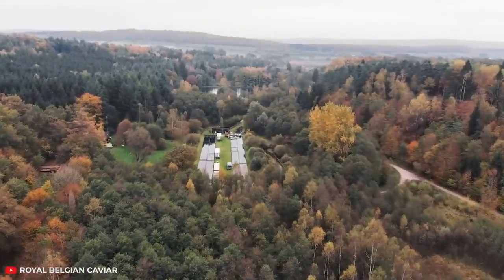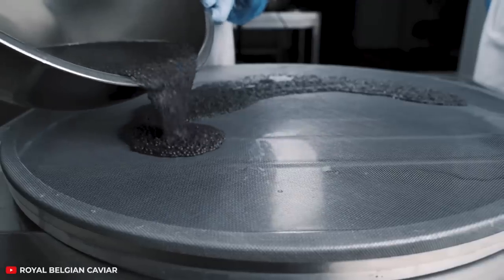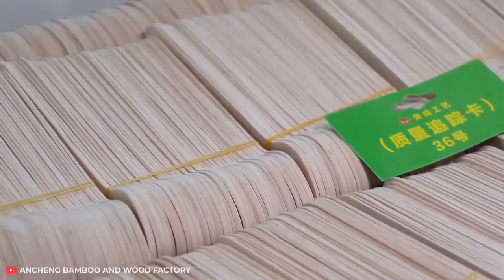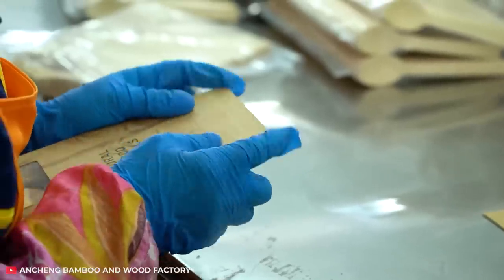Production Processes That Make Hair Stand on End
Do you want to see how money, black caviar and tennis racquets are made? Then we are going on a tour of modern factories at once.